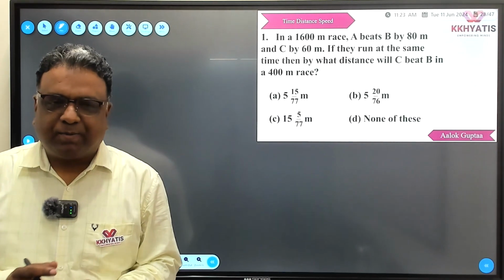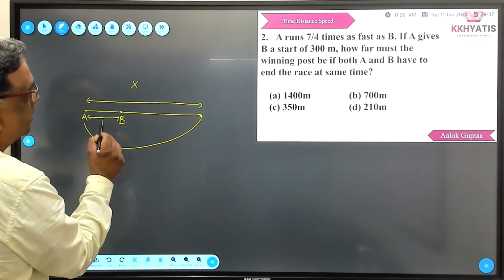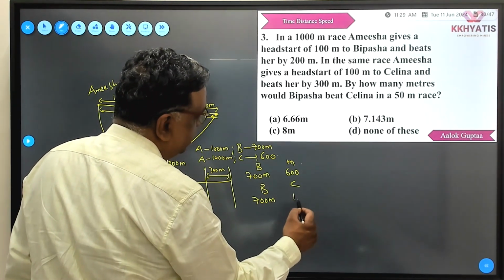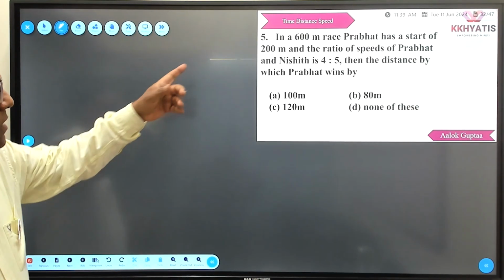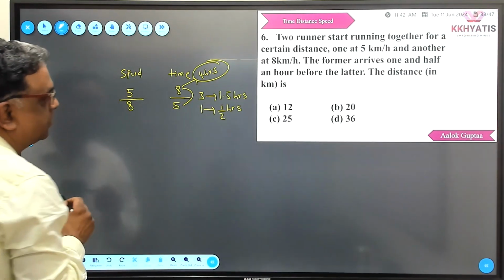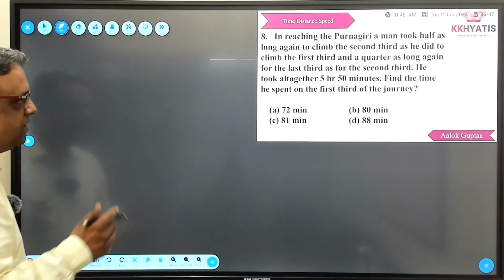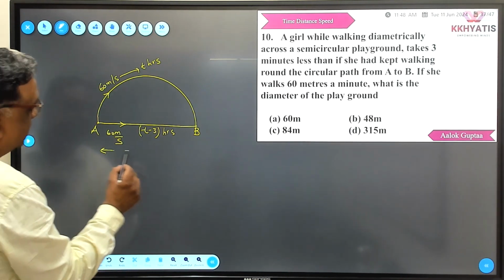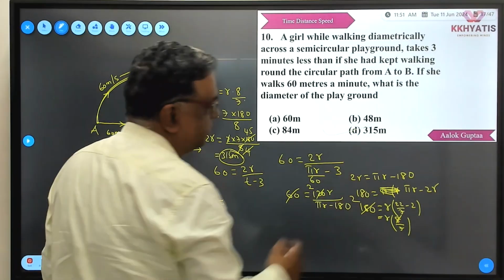Mastering Time Distance Speed - Part 4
Welcome to Kkhyatis Education! In this video, Aalok Guptaa delves deep into the essential mathematical concepts of Time Distance Speed, perfect for students aiming to excel in their exams. Whether you're struggling with the basics or looking to refine your skills, this comprehensive guide will help you master these calculations with ease.